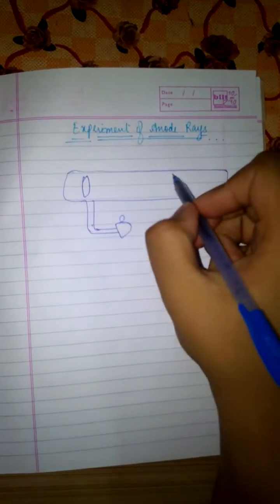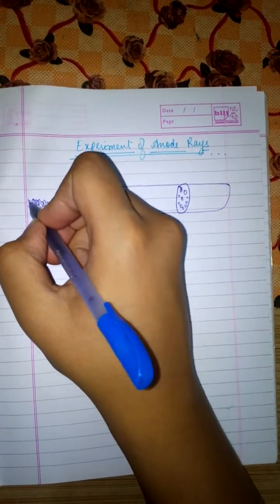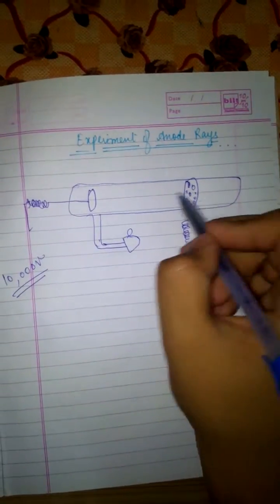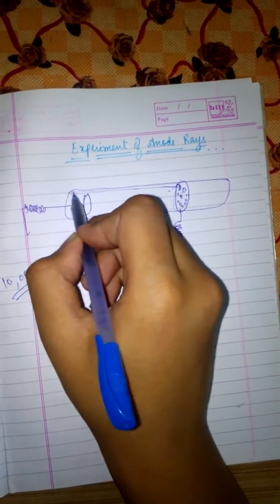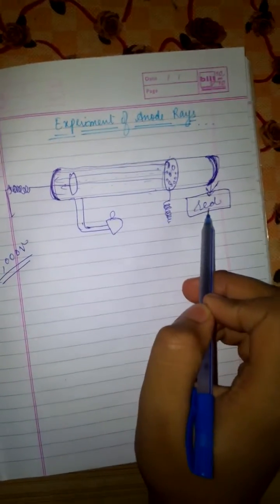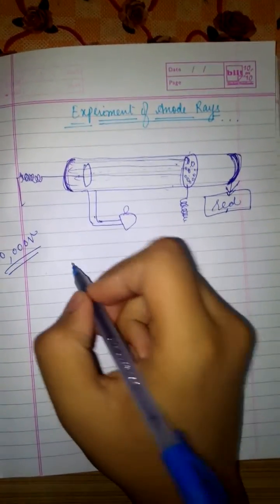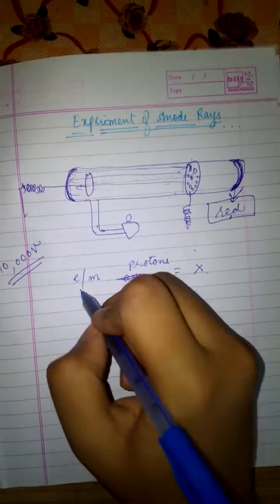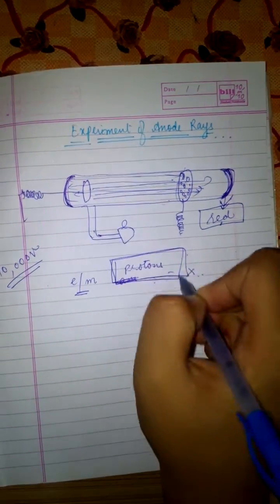Anode rays experiment by sir Eugen Goldstein / anode ray tube experiment / discovery of proton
In this video i have explained the formation of anode rays. Remember that a discharge tube? The voltage was 10,000volts and the pressure was the same - 0.001 mm of Hg(hydragyrum)(mercury).

please watch this video also-